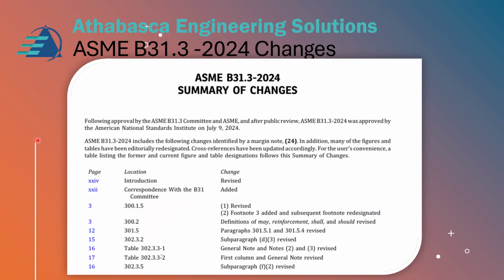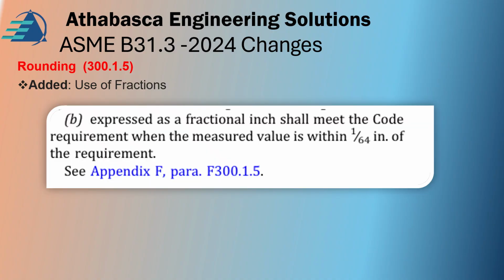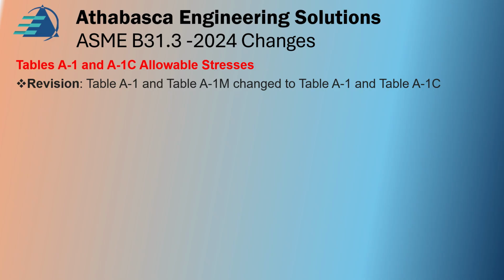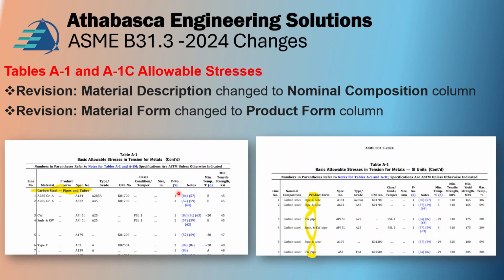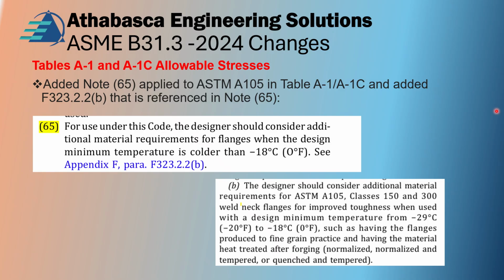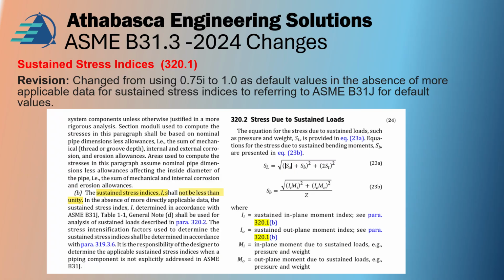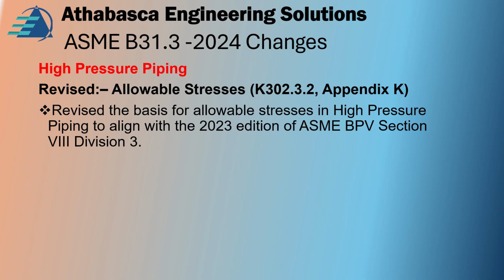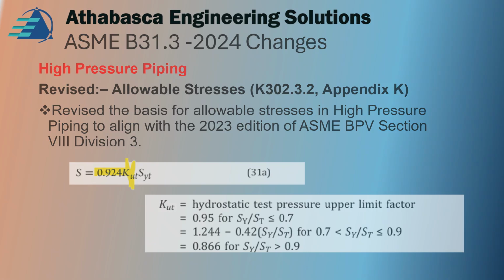ASME B31 3 New to the 2024 Edition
This video provides a summary of the changes made in the 2024 Edition of ASME B31.3.  Significant changes includes changes to the stress indices, additions/deletions to the Listed Component lists and hoses.